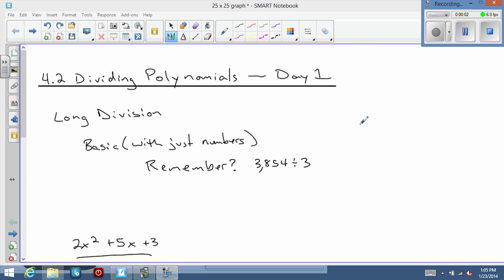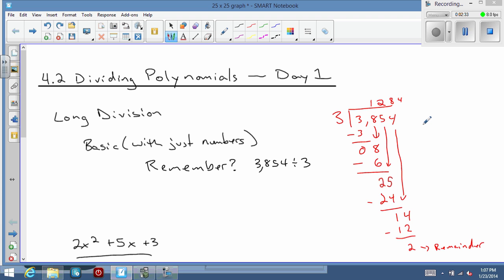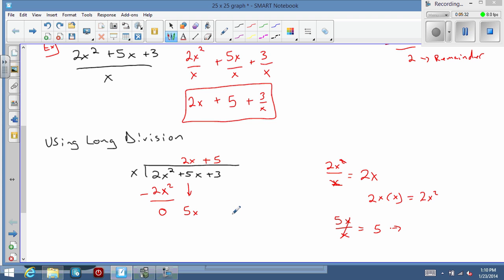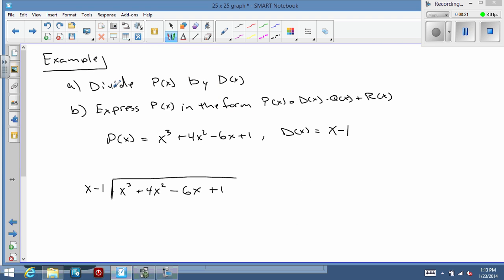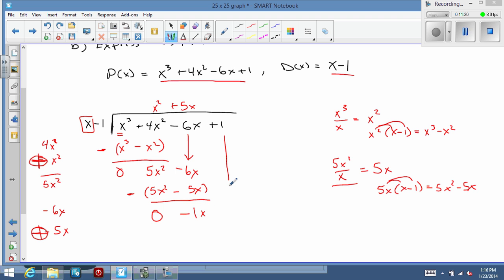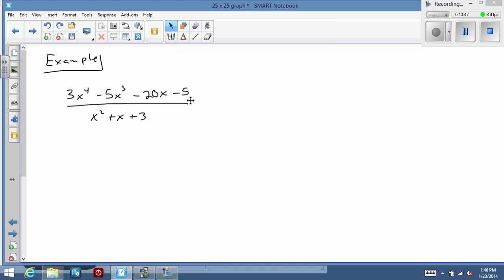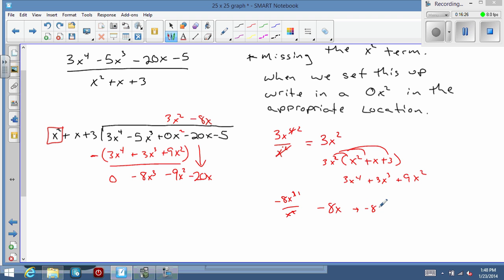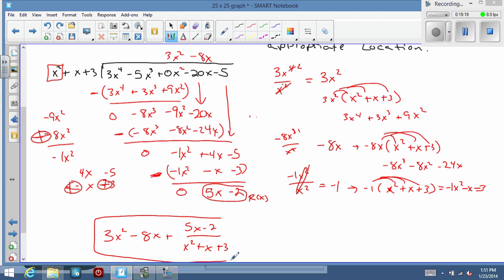College Algebra Ch 4 Section 2 Day 1 notes with examples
For day 1 of this section, we are dividing polynomials using long division.